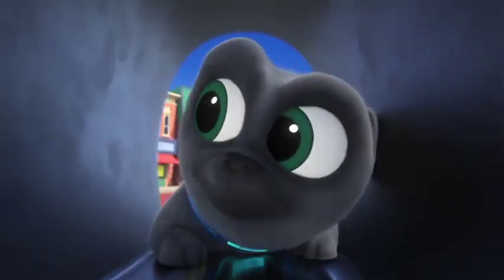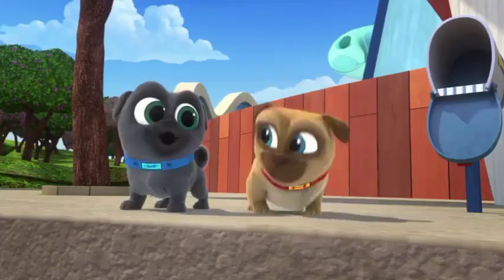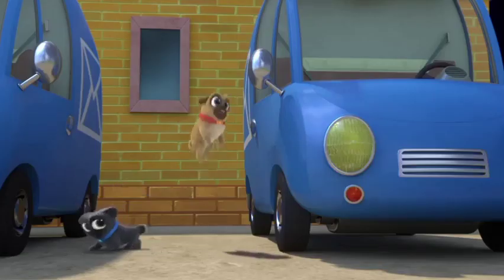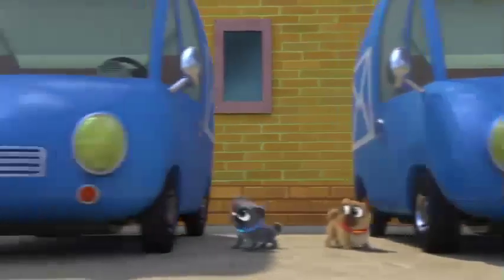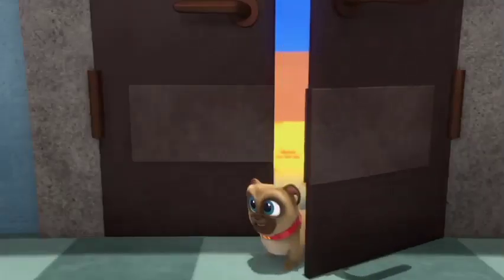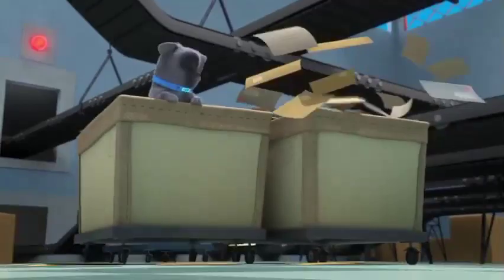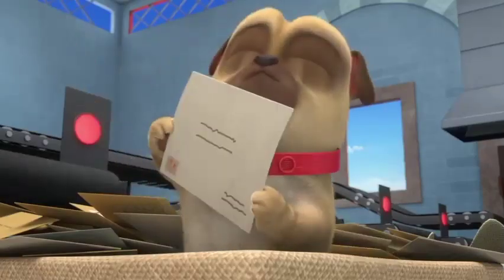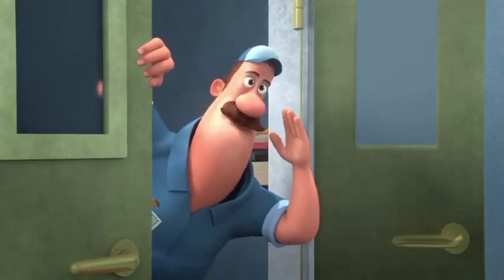A Valentine's Mix Up Clip | Puppy Dog Pals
Disney owns Puppy Dog Pals.